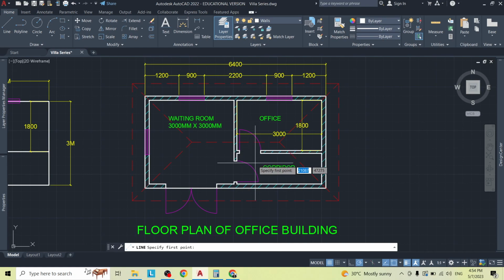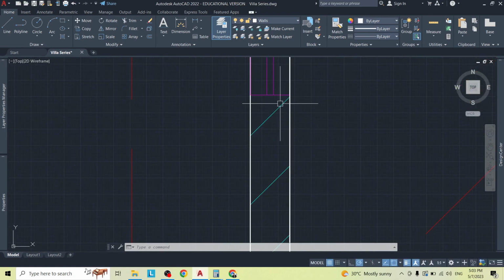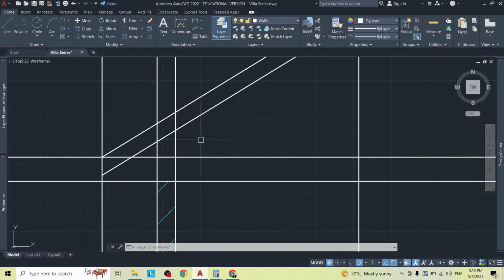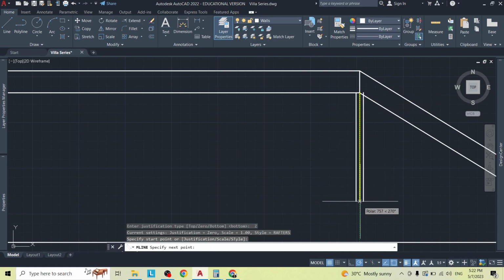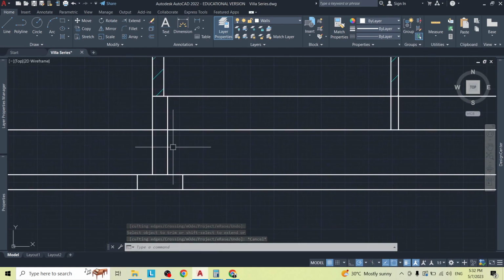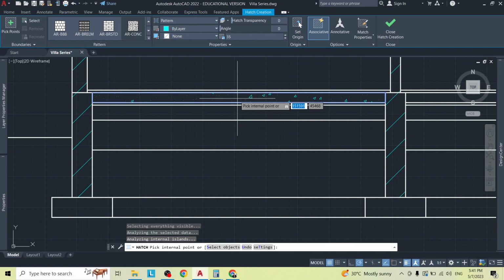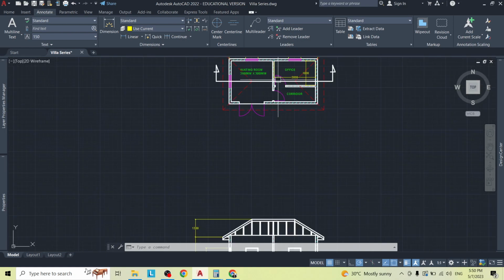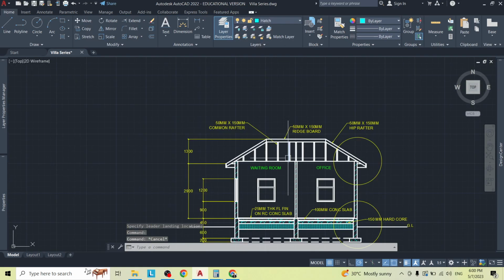Sectional Drawing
CSEC Technical Drawing Building Drawing Refresher - Part 5
This video shows the development of a simple sectional drawing